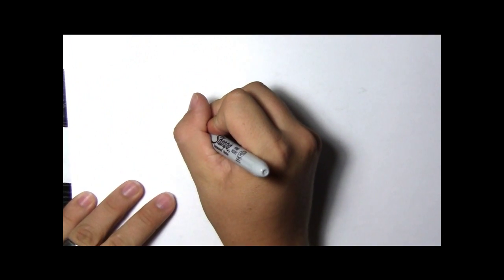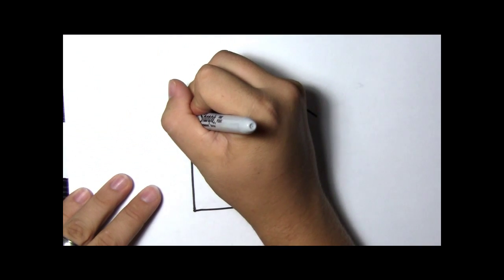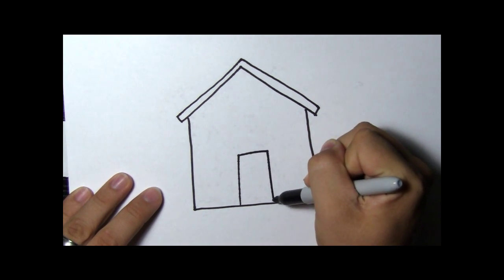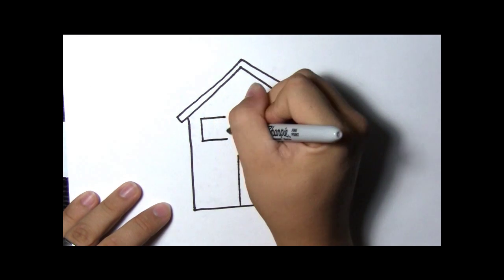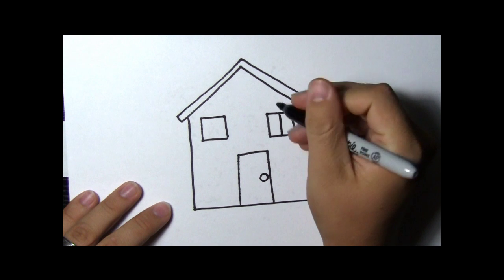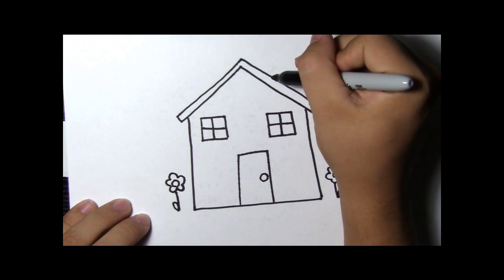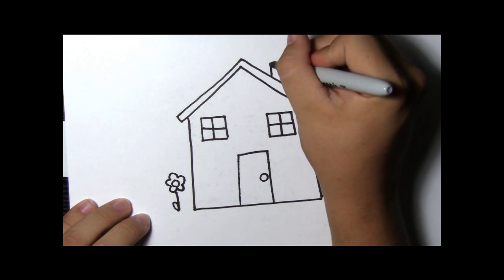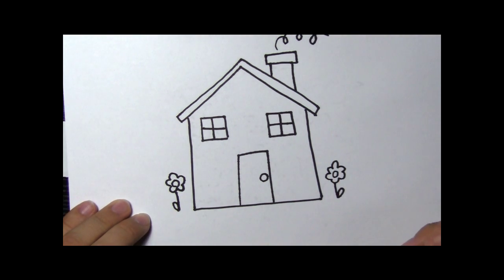How to Draw - House